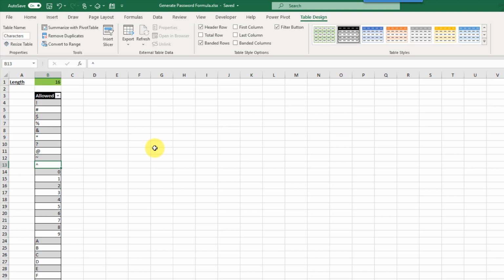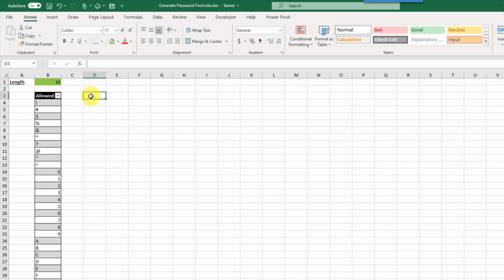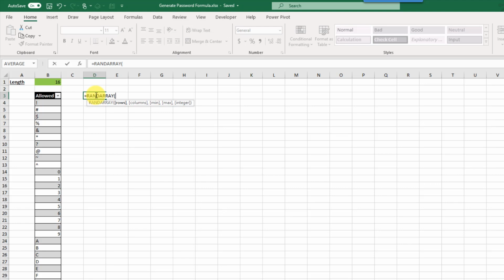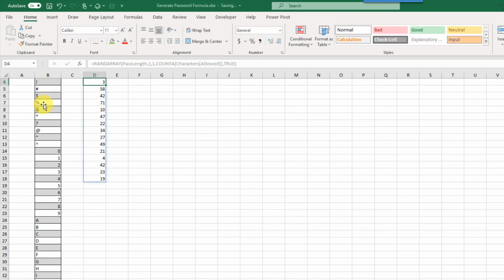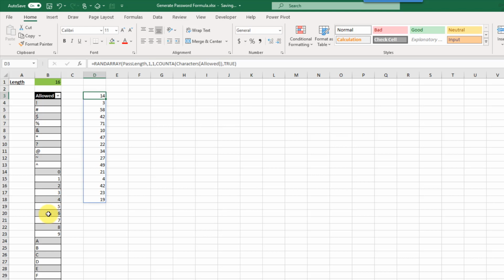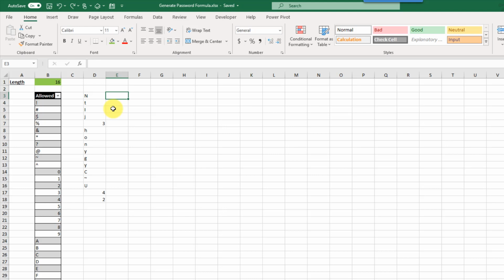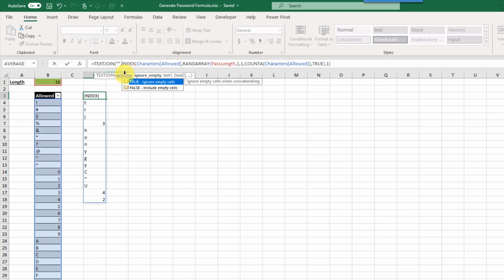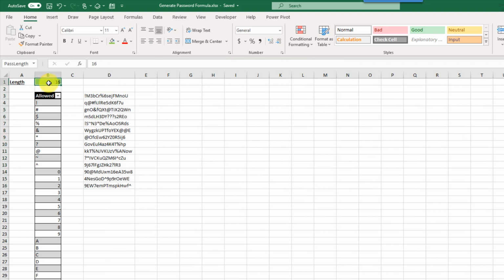How To Generate A Random Password In Excel